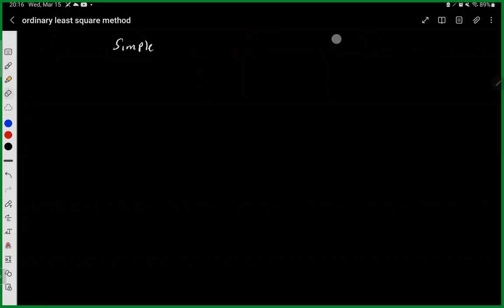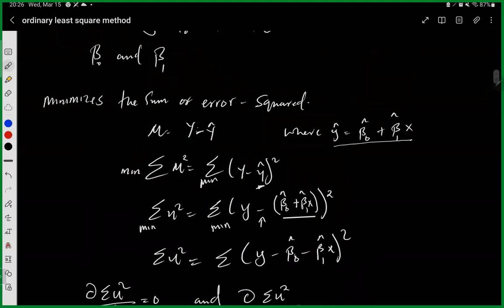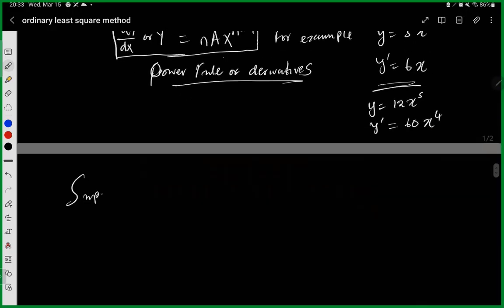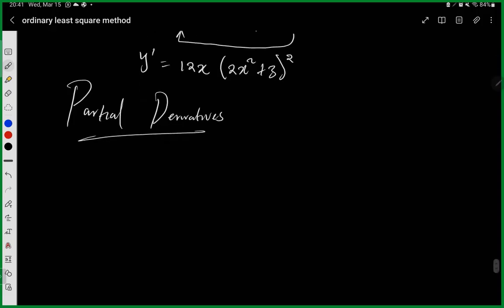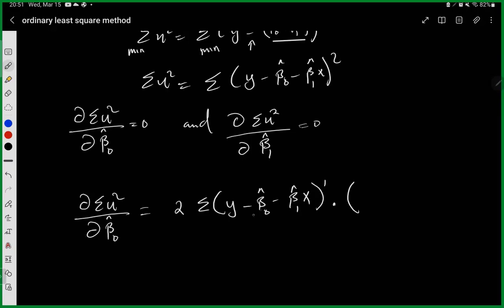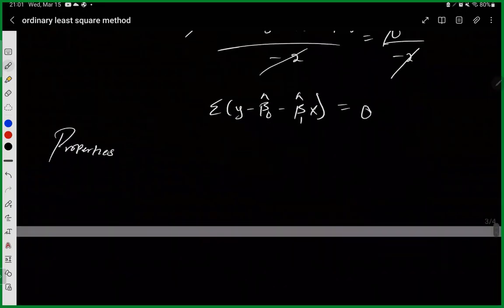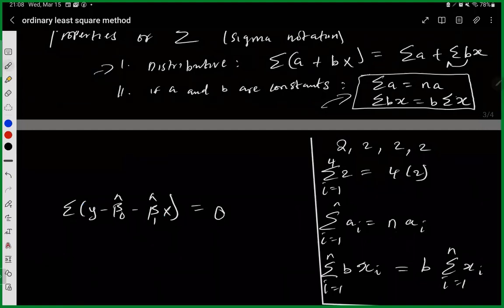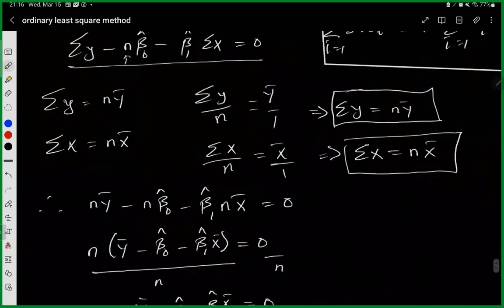LESSON 6 DERIVATION OF ORDINARY LEAST SQUARE ESTIMATORS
In this video we discuss in detail the derivation of OLS estimators. This is the First part in a 4 part series of lessons.